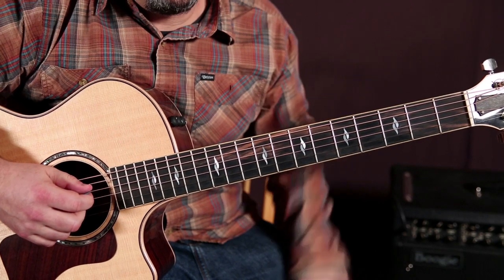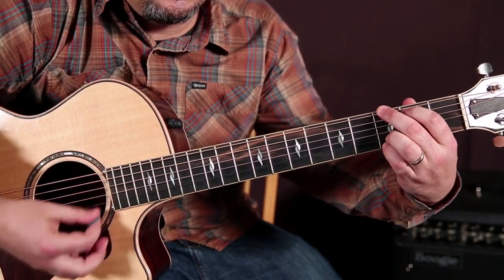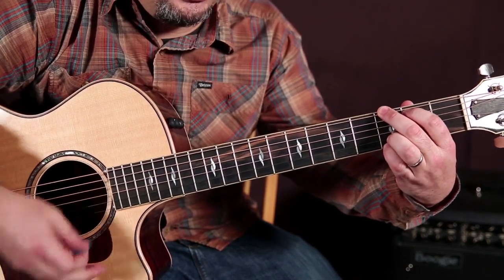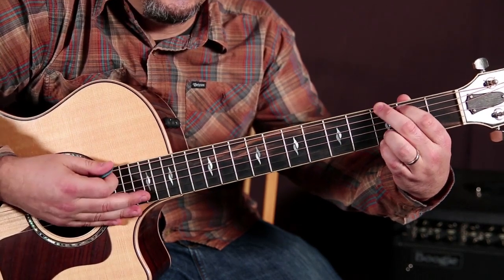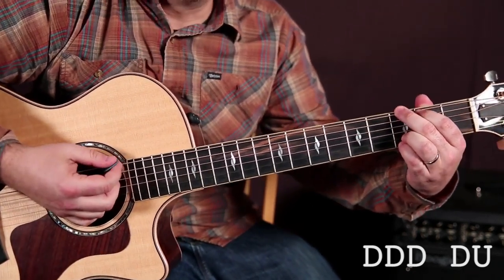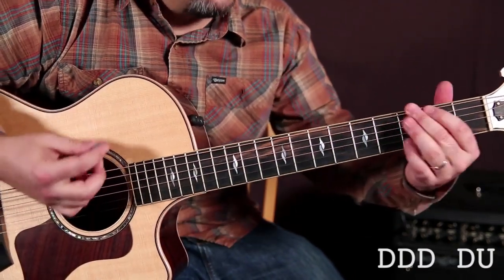2 Beginner acoustic guitar chords (Plus a cool strum pattern)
There's a reason you don't know. And it's actually the missing piece to your playing...We promise that once you get this, your skill level will leap forward like you won't believe.Let's go back to that mysterious guitar chord for a second, the one you can't figure out.Let's say you've just watched your favorite player wring out the most killer sound from his axe and you're going, What IS that?So you sit down and try to recreate that sound, and you just can't do it.But why not? We mean, you KNOW you have the correct chords because you bought the official guitar tab for the song . . . but SOMEthing is out of whack.So you scour tabs on the Internet, dig through guitar magazines, but you just cannot figure out the special chord fingerings that will let you into that artist's signature sound.Well, we are going to let you in on the big secret that they know and you don't (but you will very shortly)...(And seriously, once you do, your playing will explode and you will be Wowing your friends and family every time you pick up the guitar.)
Have you always dreamed of hearing your favorite song on the radio and then be able to play along with your guitar almost instantly ...

Or imagine pulling out your guitar when you are at a party with friends or relatives and have them gather 'round' as you play their favorite tunes.

Or what if you could join a band, or play onstage in front live audience ...
... Wouldn't That Be AWESOME?

Well, go grab your favorite acoustic or electric guitar because you are going to have a BLAST when you discover that you DON'T have to suffer through boring and ineffective practice drills in order to play ENTIRE SONGS . . . complete with your own creative embellishments!

It's simply not true that beginning guitarists have to torture themselves with mind-numbing drills before they ever have the chance to impress their friends by playing complete songs.

(And, no, I'm not talking about dumb little nursery rhymes, either!)